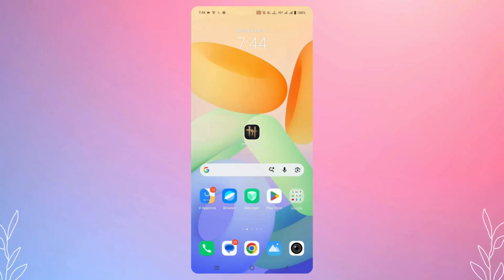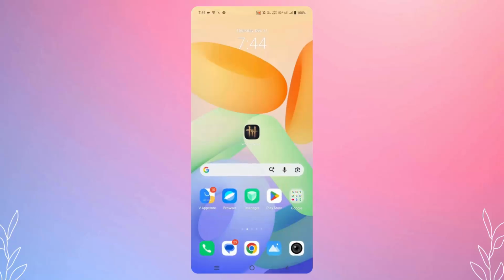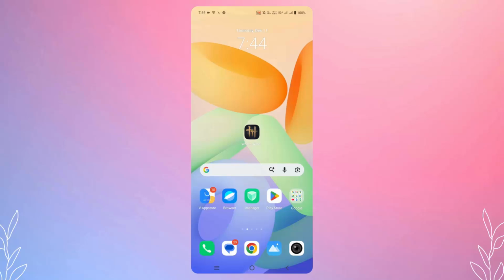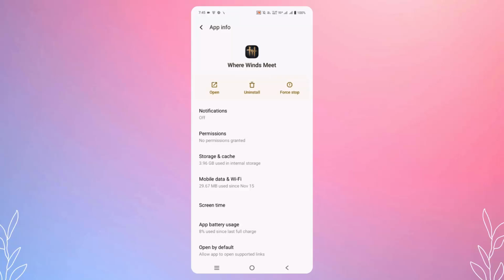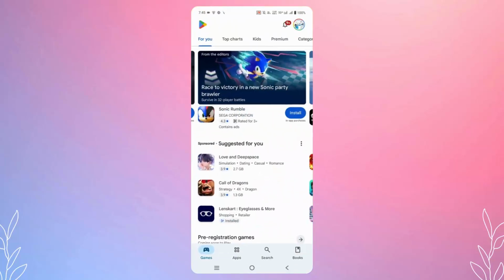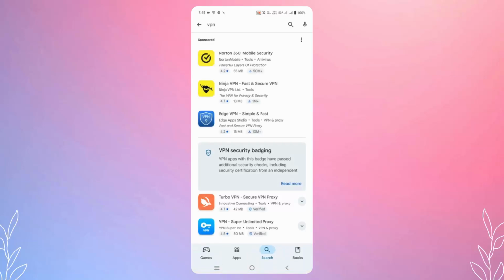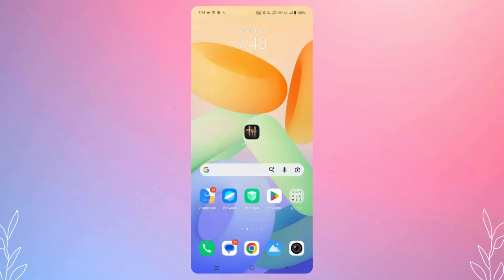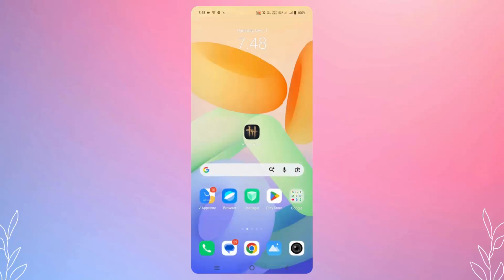How To Fix Where Winds Meet Not Loading on Android Phone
In this video guide, know How To Fix Where Winds Meet Not Loading on Android Phone.
fix Where Winds Meet not loading on Android,
Where Winds Meet stuck on loading screen on Android,
fix Where Winds Meet loading fix android,